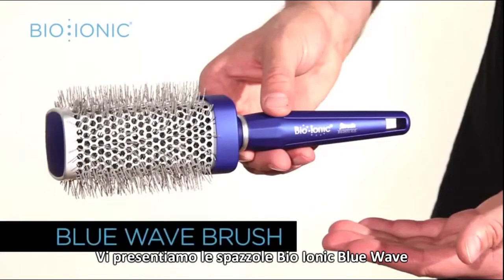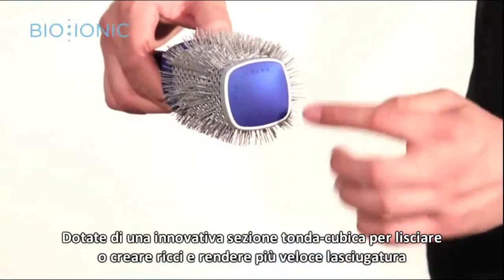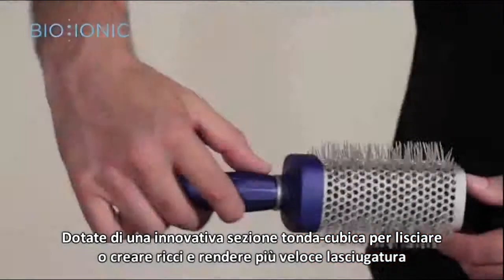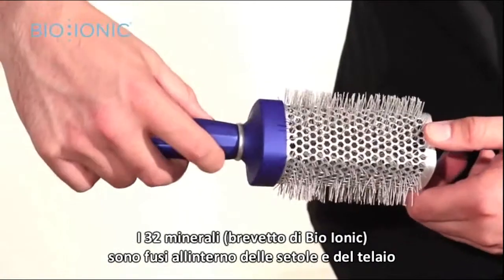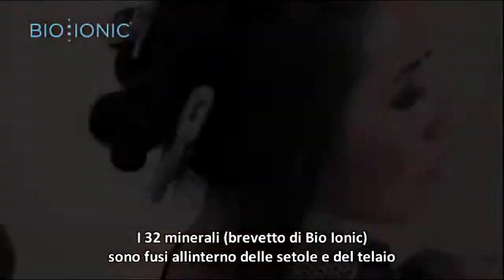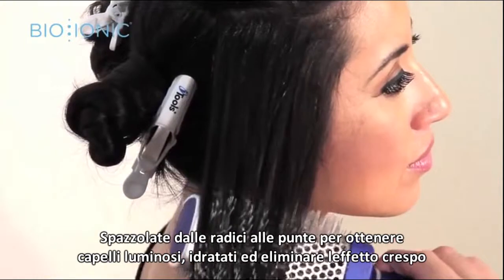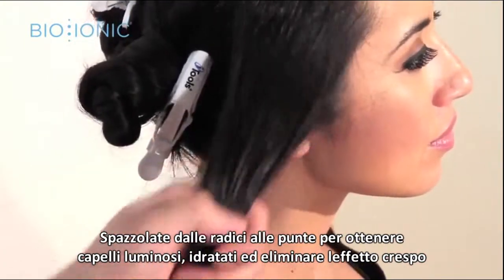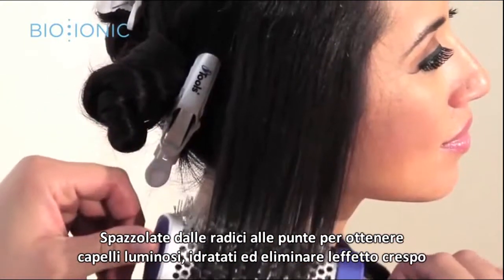Spazzole Bio Ionic Blue Wave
La linea di spazzole Bio Ionic Blue Wave migliora la condizione e la bellezza dei capelli grazie ai 32 minerali (brevetto esclusivo di Bio Ionic) contenuti e fusi nelle loro setole. Semplicemente spazzolando i capelli, queste spazzole migliorano l'idratazione e la luminosità, eliminando al contempo l'effetto crespo e l'elettricità statica.
Con azione antibatterica!